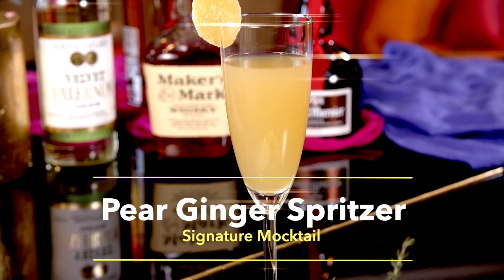Chicago Sinfonietta Virtual Celebration Signature Cocktail Recipe #2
2020 Chicago Sinfonietta Virtual Celebration
Defiant by Design

Learn how to craft a signature mocktail for Chicago Sinfonietta's 2020 Virtual Celebration!